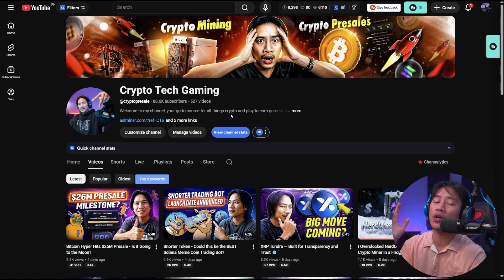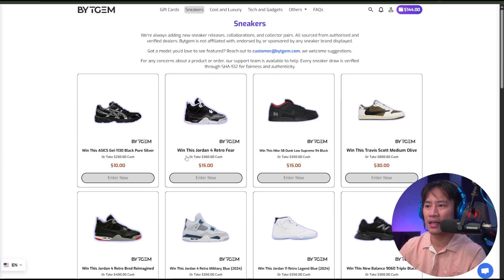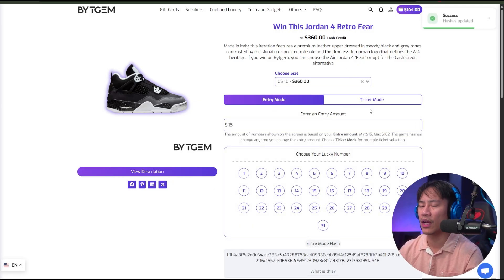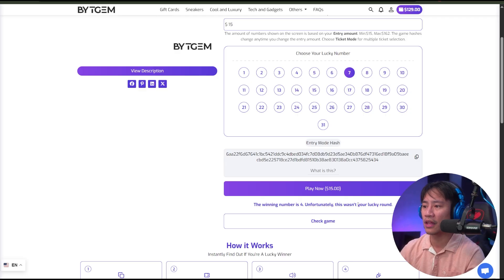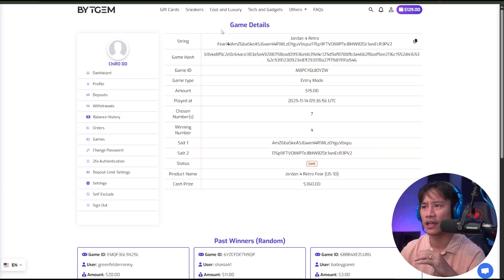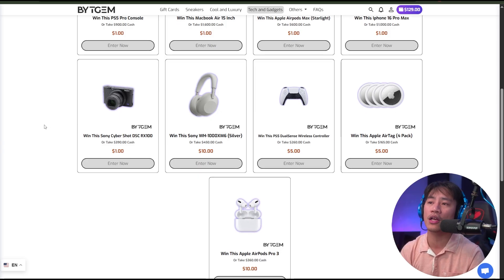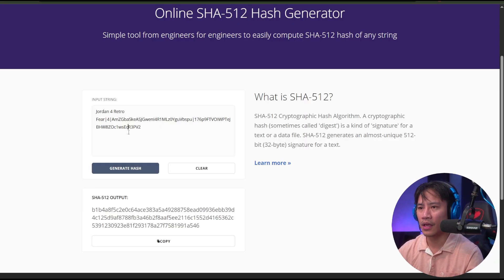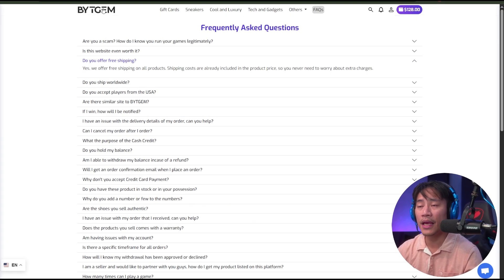BYTGEM Review - How to Check the Algorithm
Checking out the BYTGEM website and showing how to validate the SHA512 hash.

Sign-up now and claim $20!